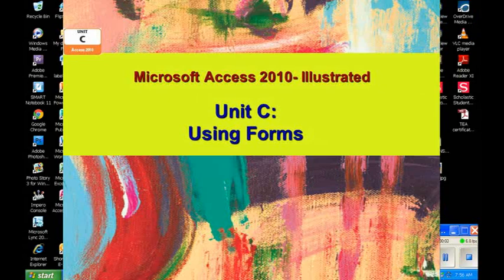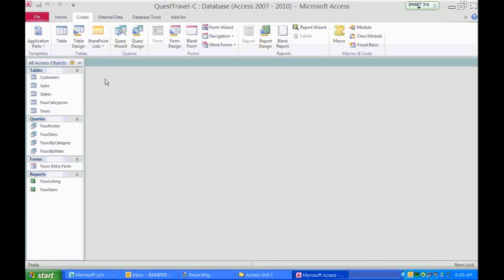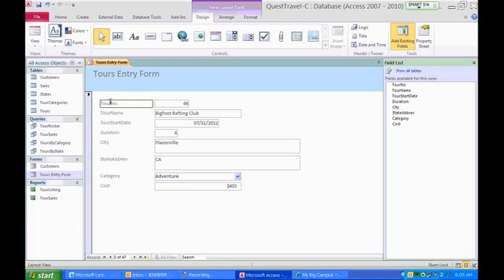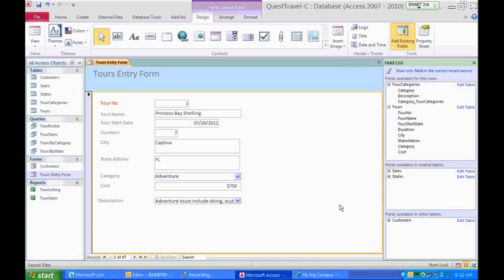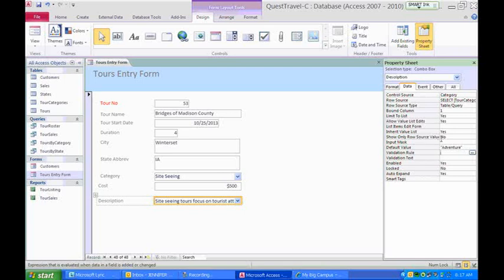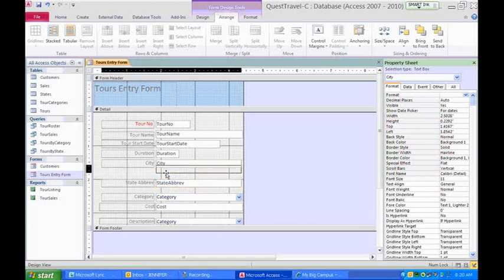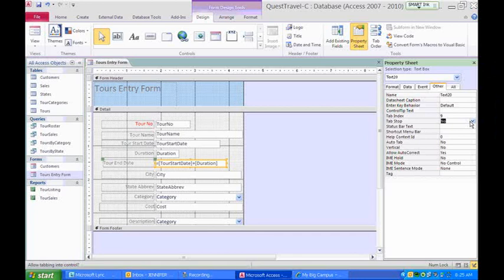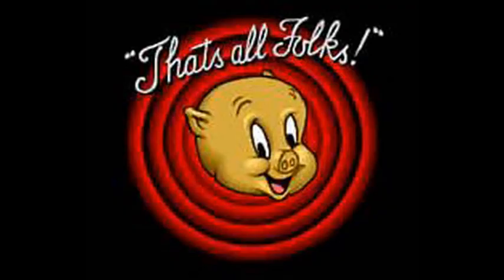Access Unit C steps